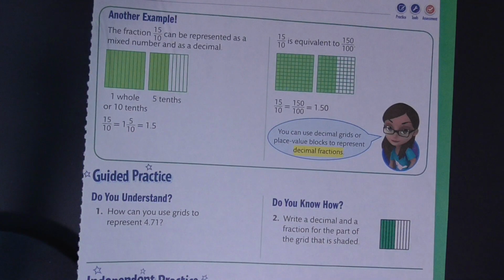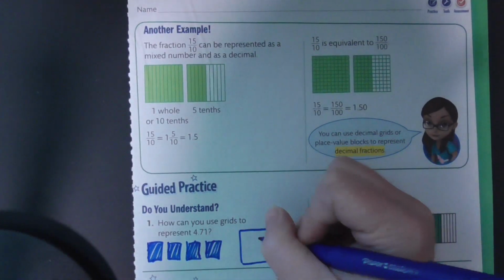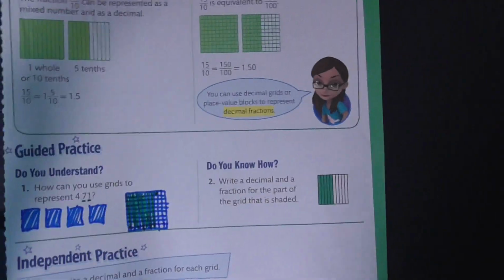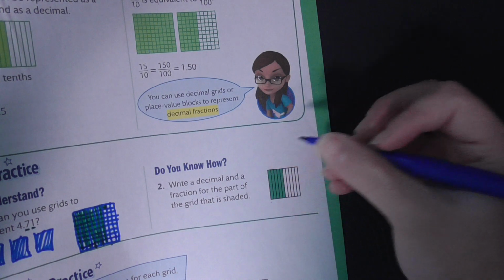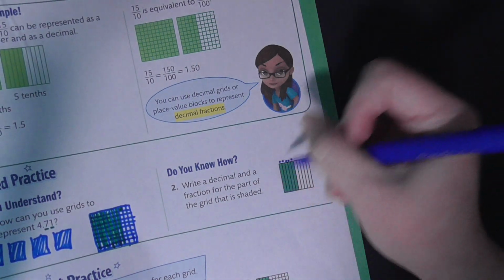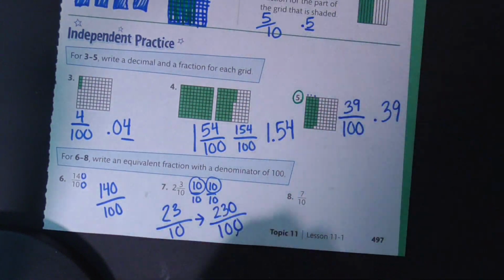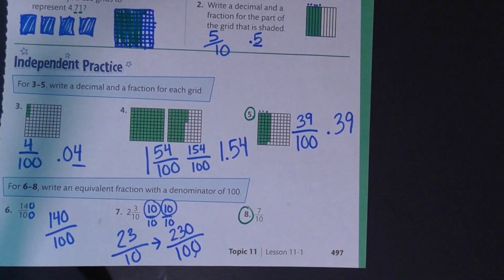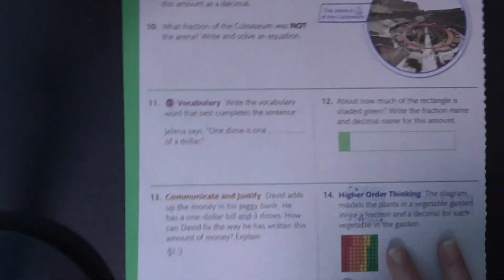Topic 11-1 Guided Practice